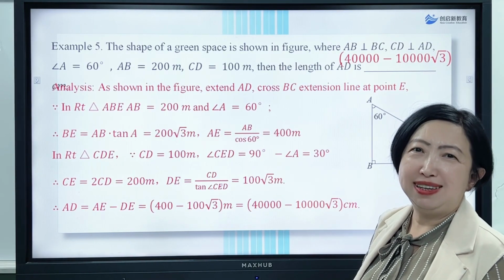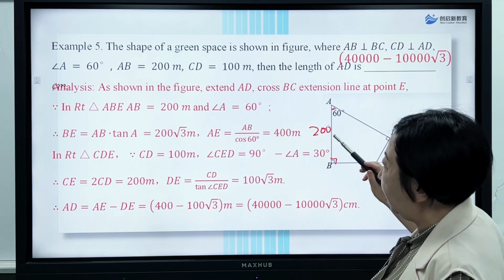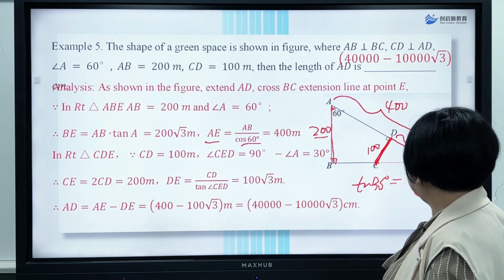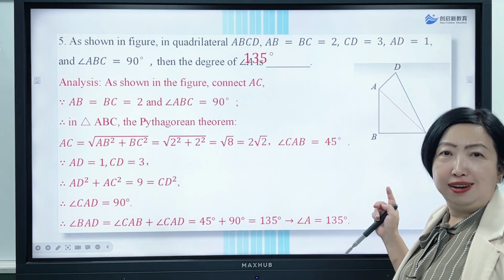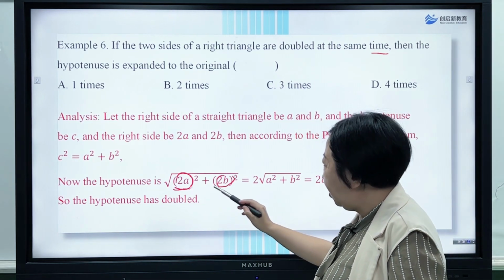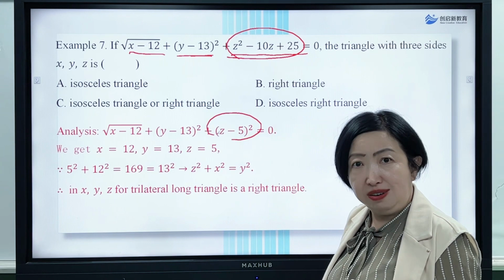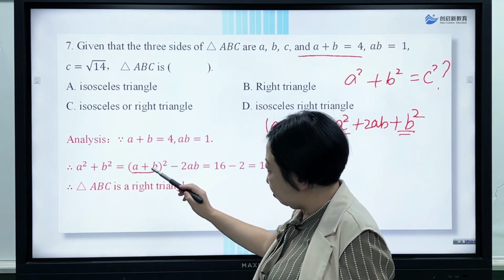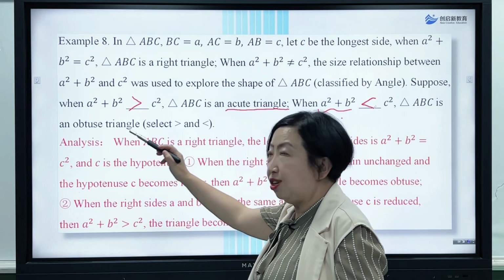The Pythagorean Theorem 4